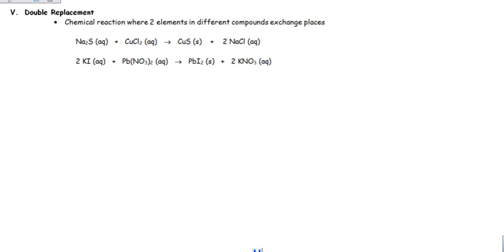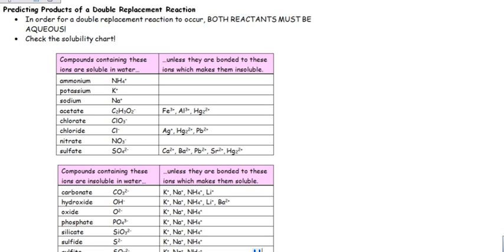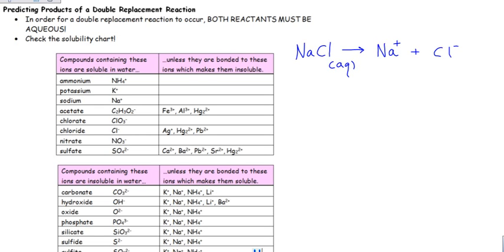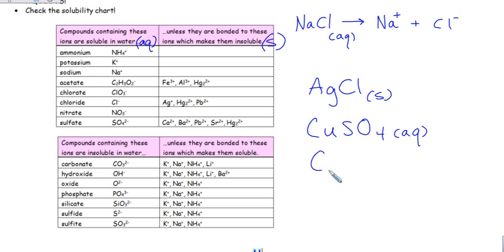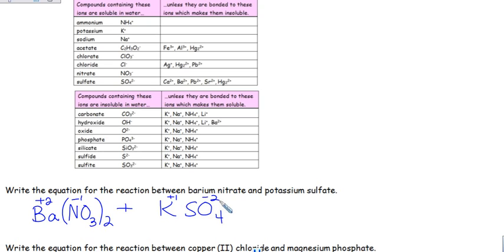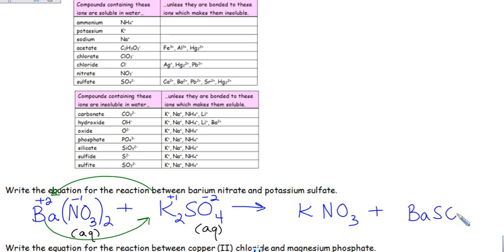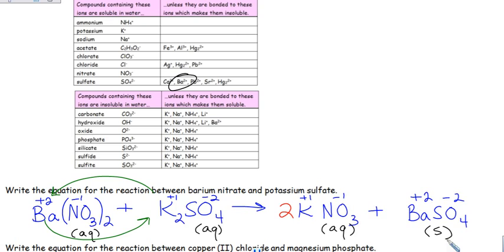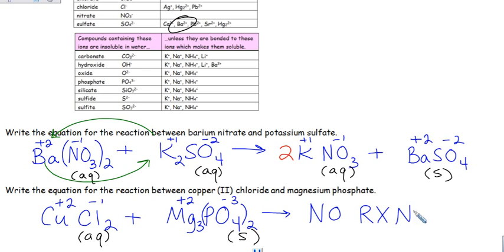Double Replacement Reactions